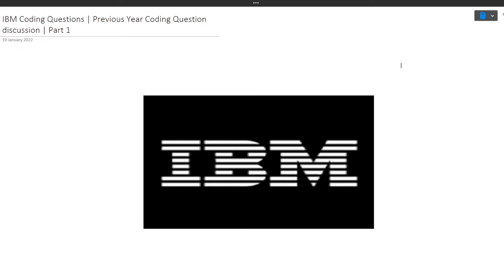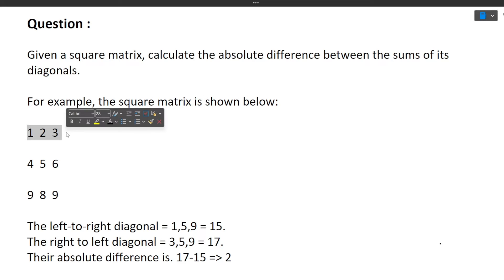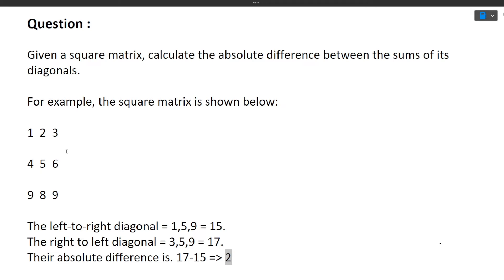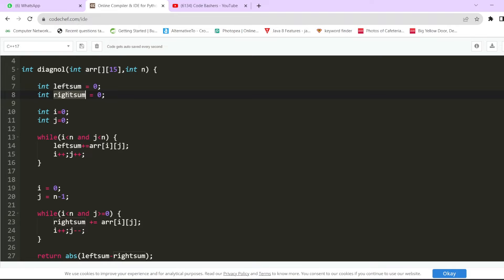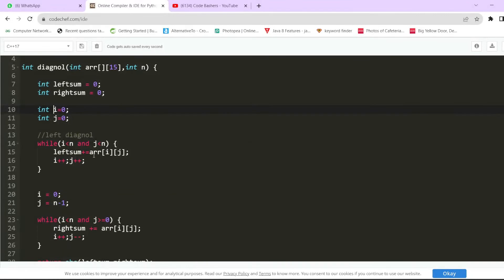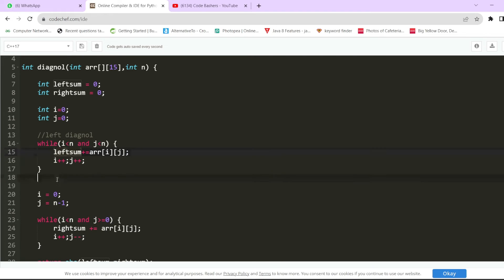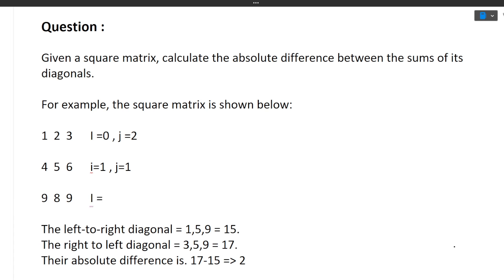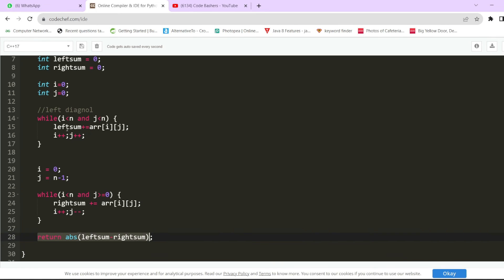IBM Coding Questions For Software Engineering | Previous Year Coding Questions | Part - 1